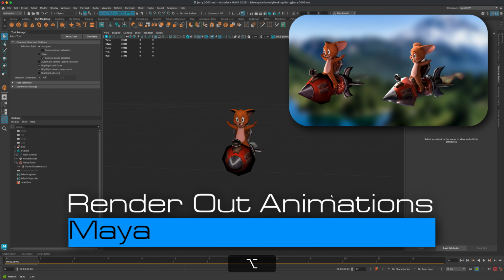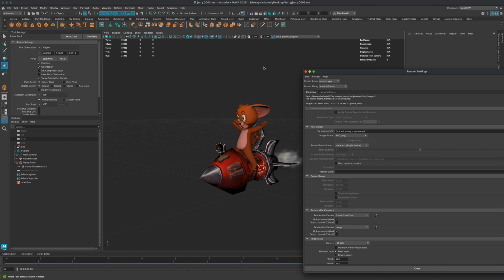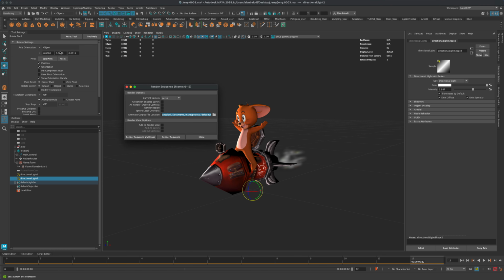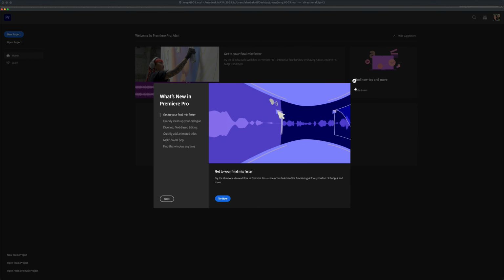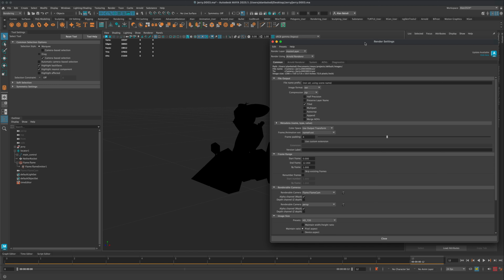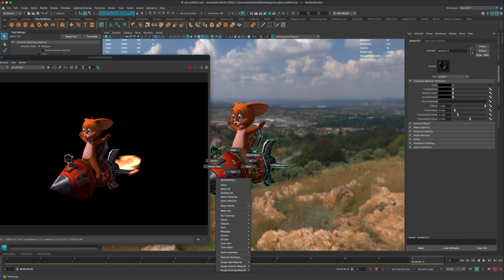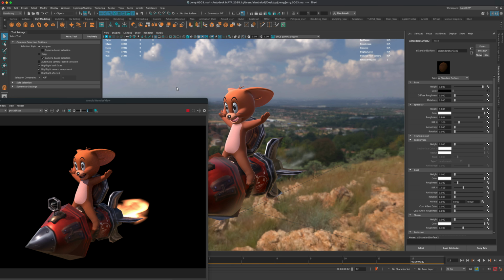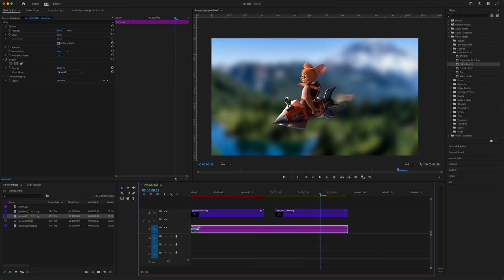How to Render Animations in Maya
In this step by step Maya Tutorial I will show a few different options for how you can easily render out a video or animation using Maya. We will take a look at the difference between using: PlayBlast vs Maya Software vs Maya Hardware vs Arnold Renderer.  Once we create our image sequence variations we will then import them into Adobe Premiere to see what is the workflow for importing a transparent animation PNG sequence and setting it up with a custom background.